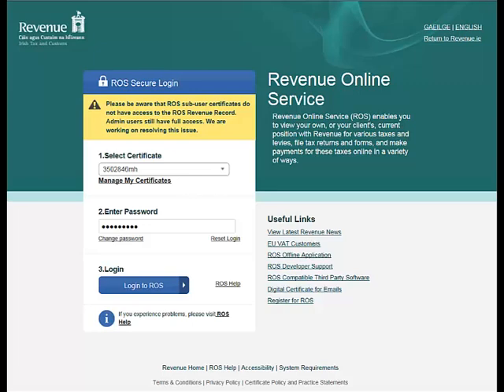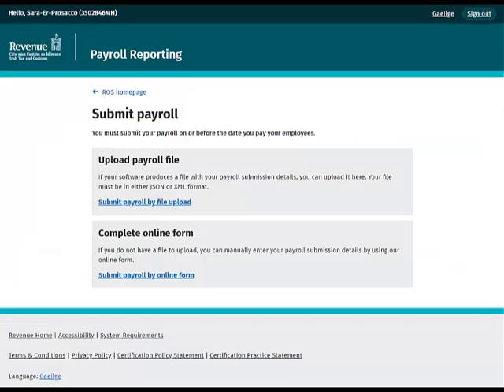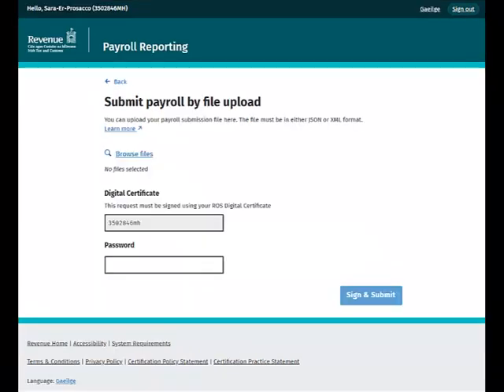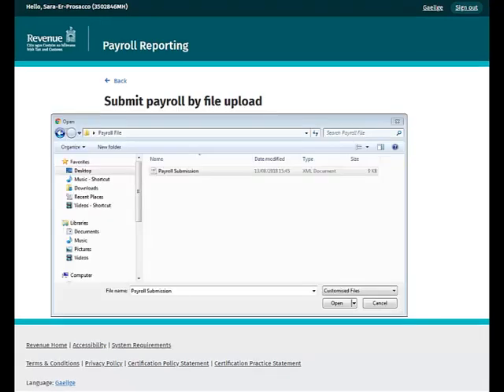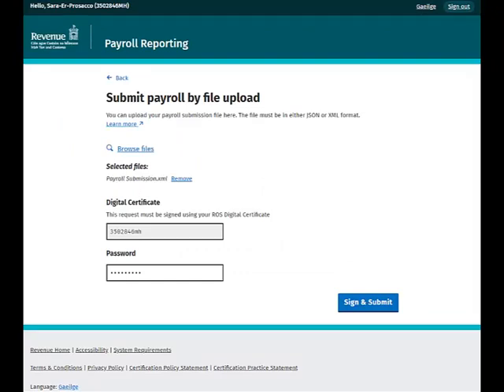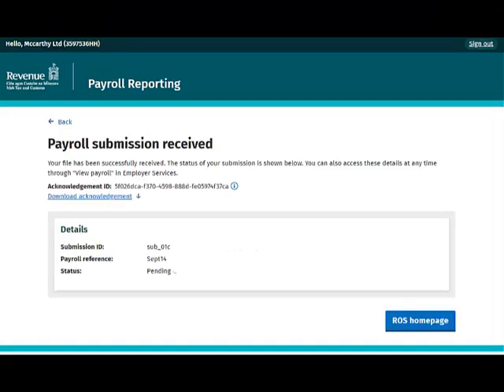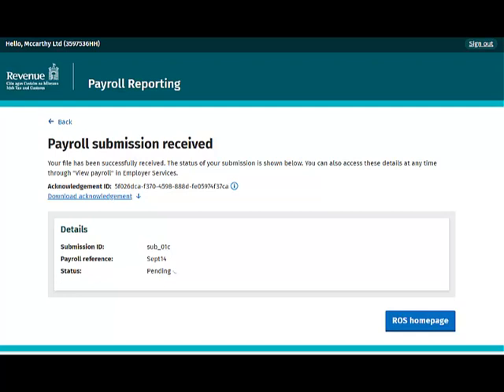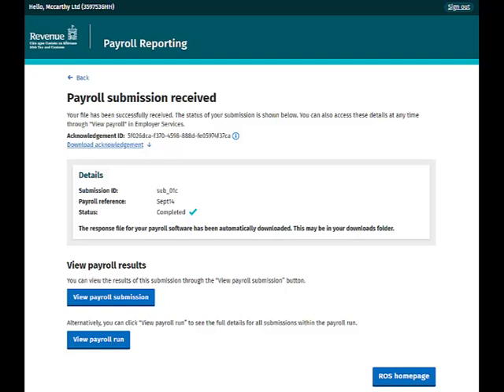PAYE Modernisation - Submit payroll by file upload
This video will show you how to submit your payroll by file upload.